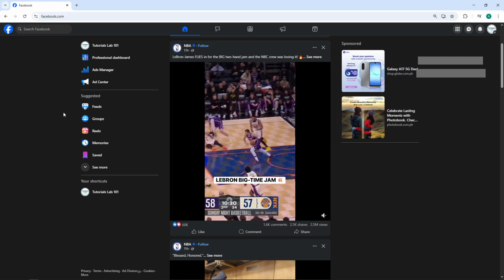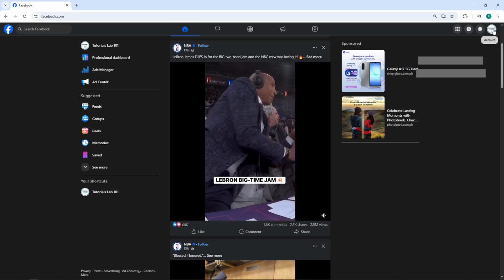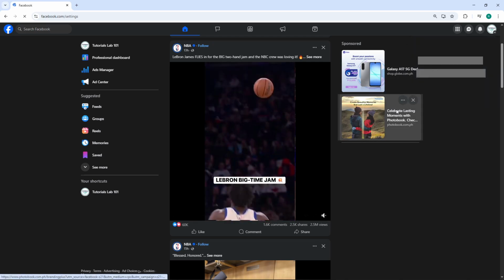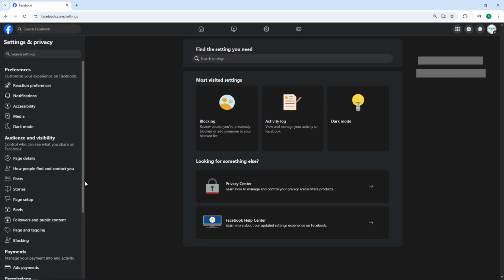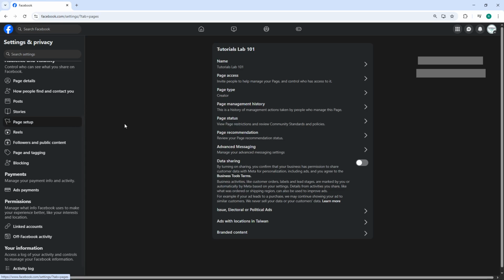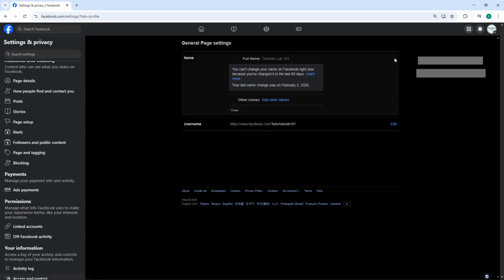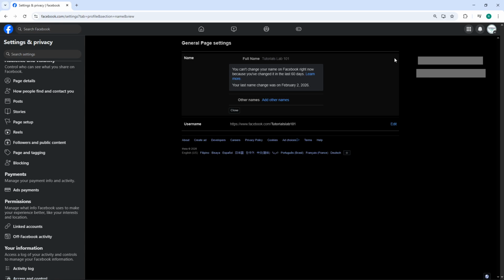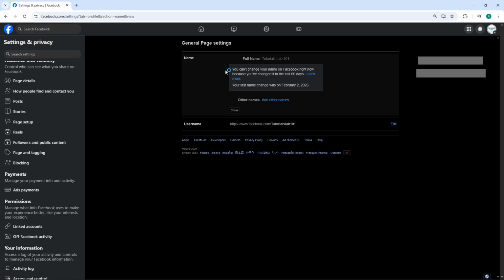How To Change A Facebook Business Page Name (Tutorial 2026)